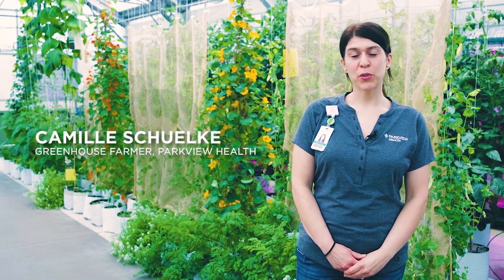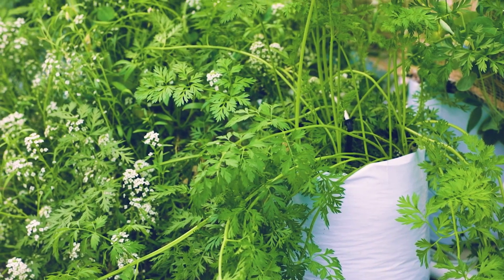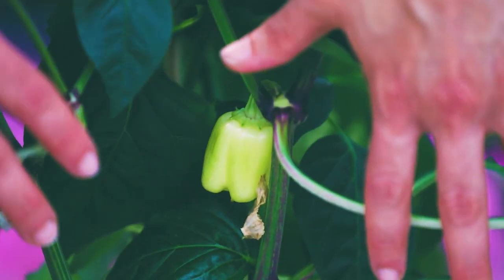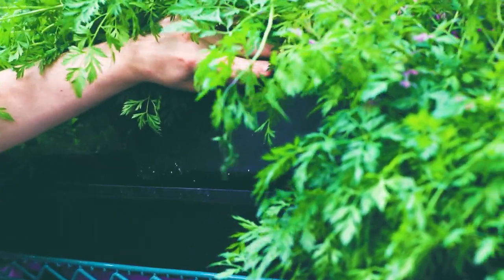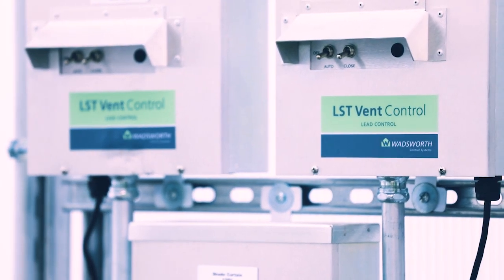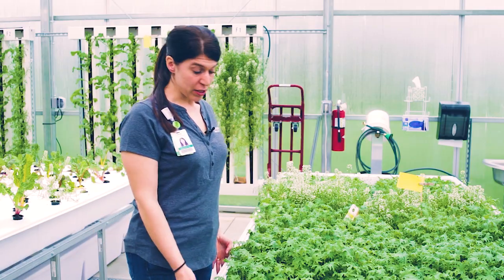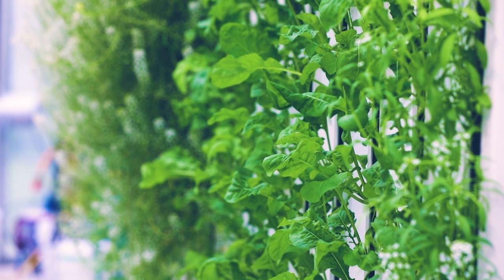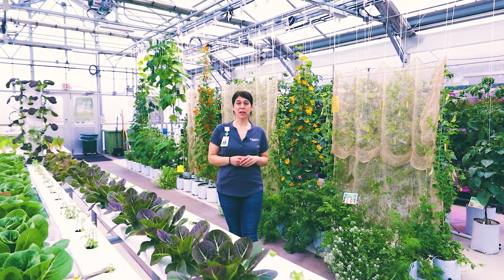Parkview Community Greenhouse Tour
Our greenhouse farmer shares our grow methods and sprouting produce.